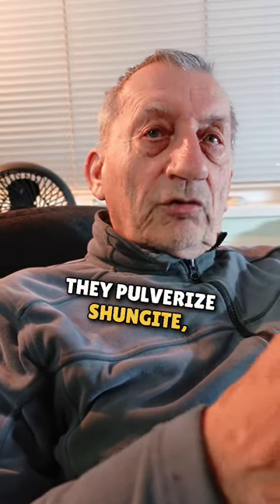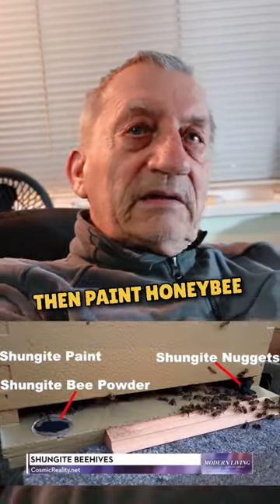The power of SHUNGITE vs Bees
- NEW HERE? -
Ascension Tools is home to the wisdom of Reinhard Stanjek, an orgonite (orgone generator) creator/artist from Vancouver, Canada.
✏️ Blog Post Recommendation:
About the Creator:
Reinhard Stanjek has been perfecting the art of creating orgonite for over 19 years, relying on both learning from experts in the field and listening to his own artistic intuition.

He is repeatedly fascinated by the way that spirit moves through these pieces and creates anomalies in his original design, only to find these occurrences often enhance their energy output dramatically.

Throughout the years, Reinhard has "gifted" our planet with 1000's of OG's. He focuses mainly on balancing the effects of cell phone towers and other disruptive frequencies.
🔮 Orgone energy exists all around us, and can be accumulated by various means. The benefits of an organ generator range from EMF protection, better sleep and dreams, deepening meditations, mental clarity and more..

BE AWARE: Reinhard’s handmade orgone generators are only available on the Ascension Tools store.